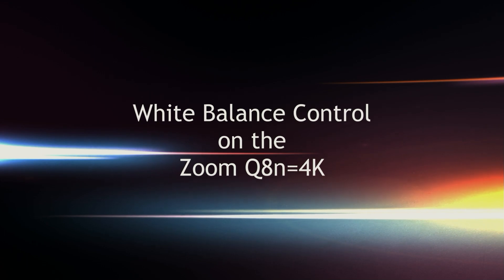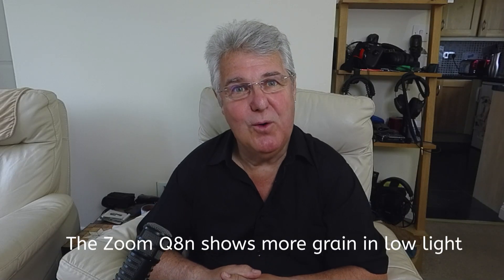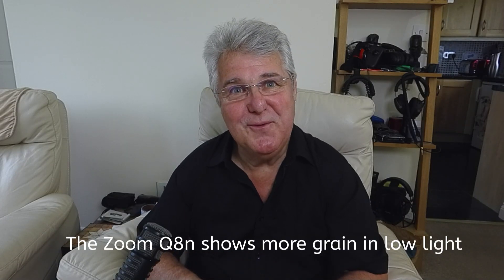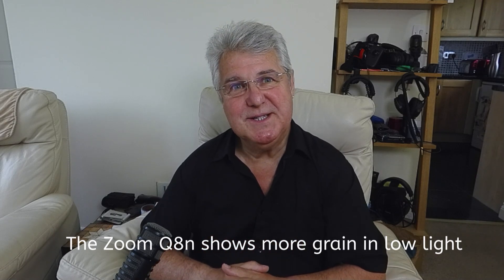Zoom Q8n Auto White Balance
This video applies to any camera really. If you are going to use 'auto' white balance, it can improve things and if you set a white balance, it still might improve things and is a good insurance.